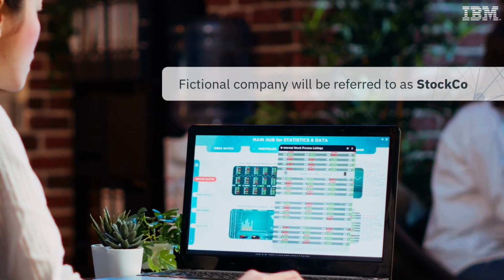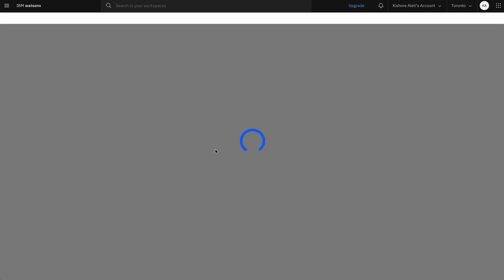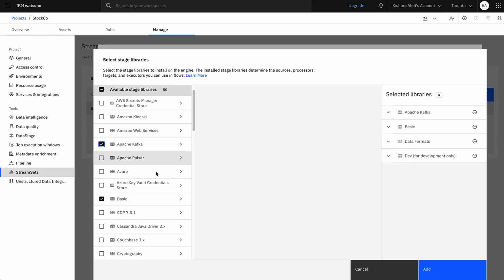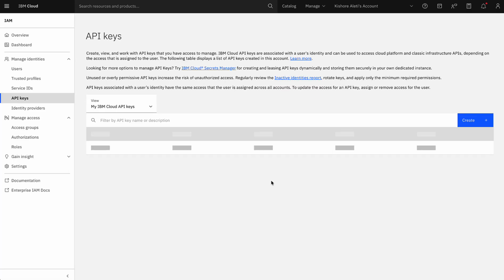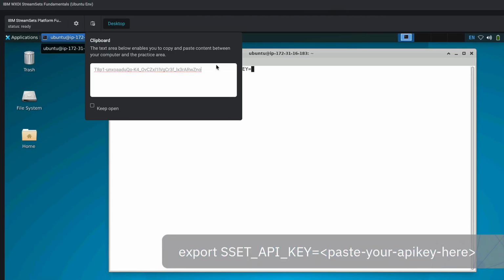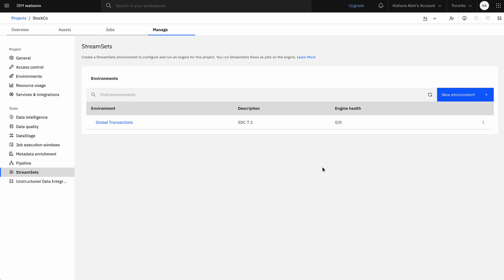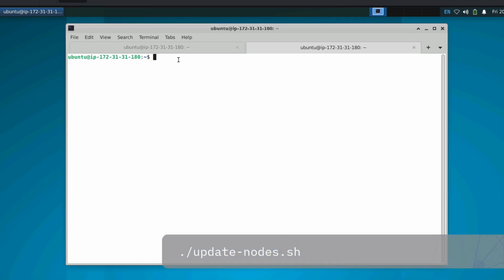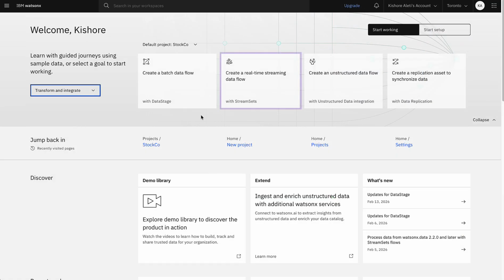Real-time Streaming Essentials: Project Setup to Engine Deployment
Learn how configure an environment, deploy a StreamSets engine, and verify that the platform is ready to build and run data flows. To enroll in this free course, follow this link: